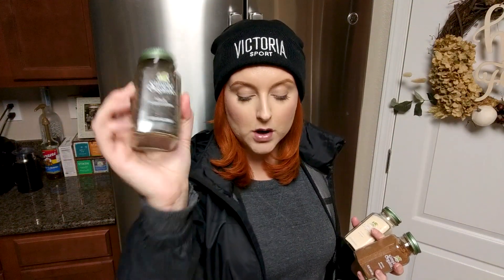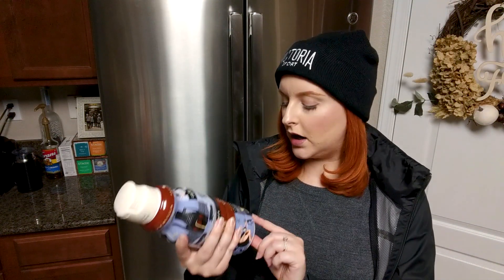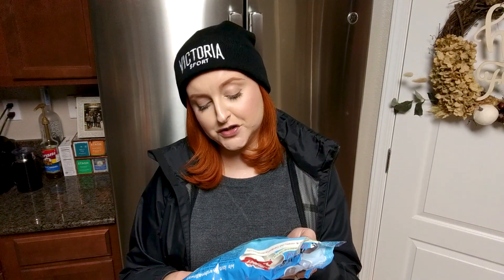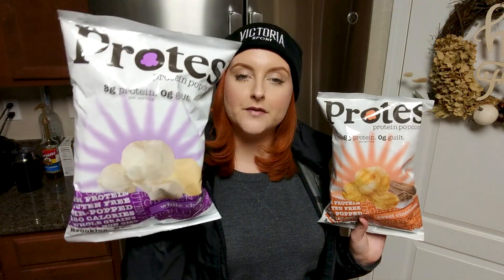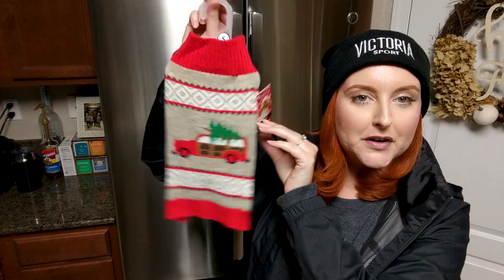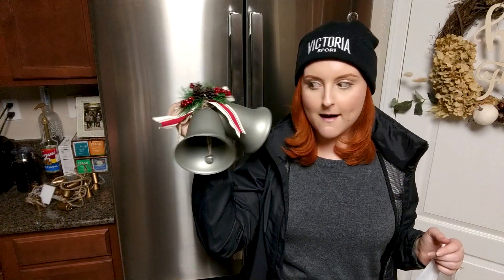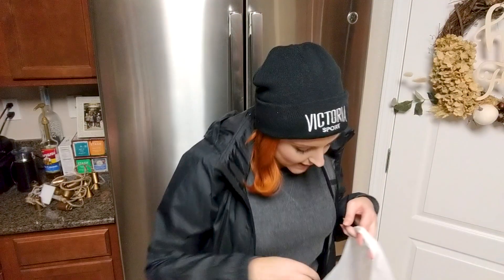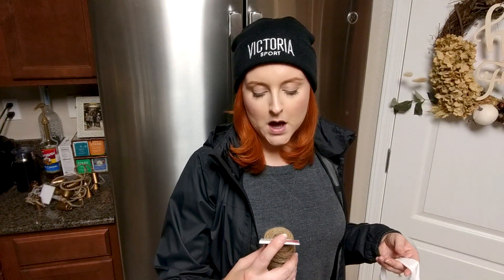WEEKLY VLOGS | RAINY DAY SHOPPING | GROCERY HAUL | CHRISTMAS DECOR HAUL | SIRENA GRACE CELES VLOGS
Welcome Back, Vlog Fam!

Good Gravy, the lighting in this vlog really highlights the blemishes on my skin, doesn't it?

Gotta love overhead lighting! Not.

I'm absolutely loving the rainy weather we've been having up here in Northern California.

We needed it so badly!

I'll link to the essential oil diffusers I was talking about here: (large) (small)

Here is a link to the greenery garland, but I'm assuming they'll be sold out in store

Here are the essential oils I bought at Sprouts, I've been using the 'sleep' oil blend for the past few nights, & love it!

XoXo

Sirena Grace Celes